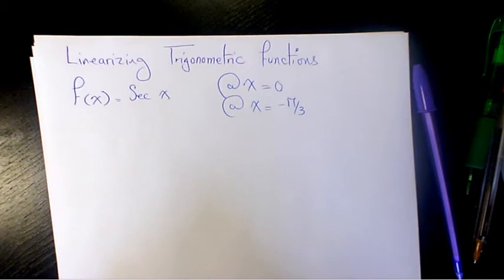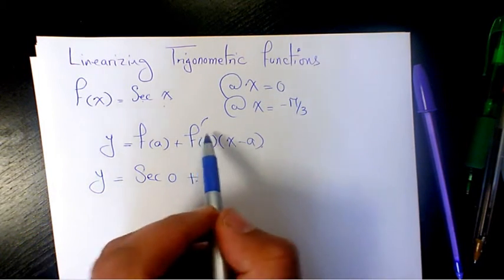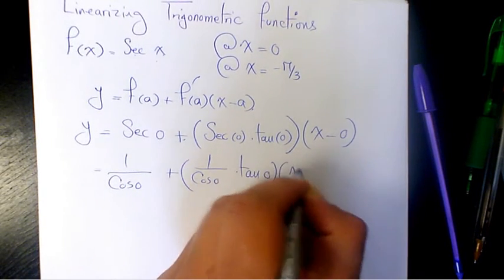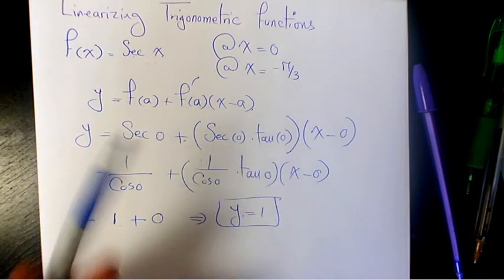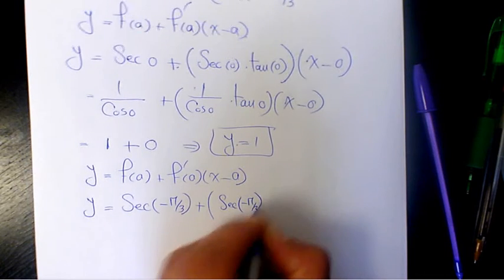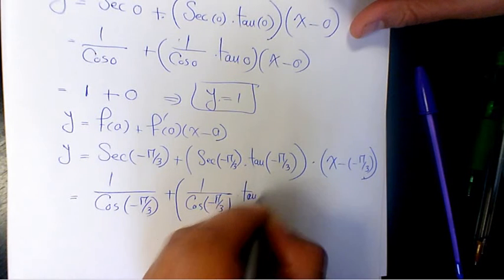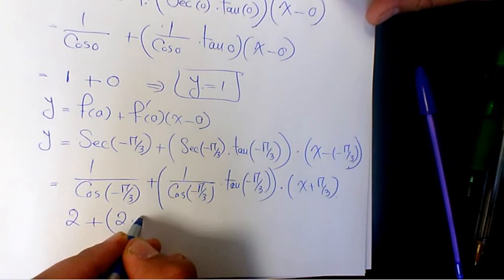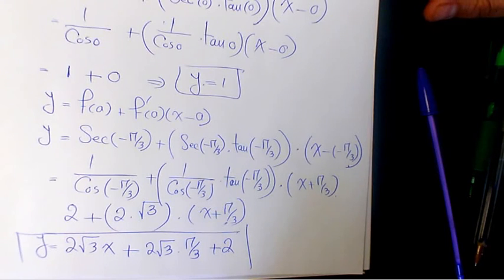linearizing of secx, Linear Approximation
Linear Approximation can help you find values (approximately) without the use of a calculator. Instead, we will use calculus! Here's how to do linear approximations. This calculus video tutorial shows you how to find the linear approximation L(x) of a function f(x) at some point a.  The linearization of f(x) is the tangent line function at f(a).  This video also shows you how to find and evaluate the differential dy.  It contains plenty of examples and practice problems. This calculus video tutorial explains how to find the local linearization of a function using tangent line approximations.  It explains how to estimate function values by writing the equation of the tangent line and evaluating it.  This video contains plenty of examples and practice problems on local linear approximation and differentials.